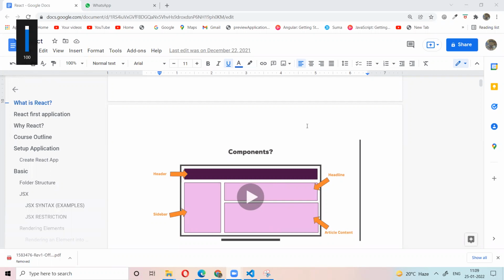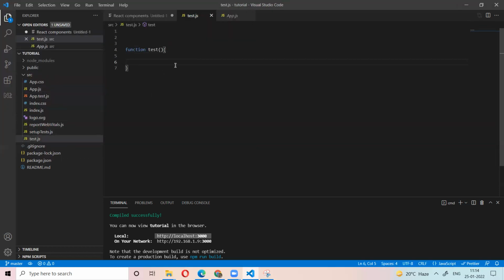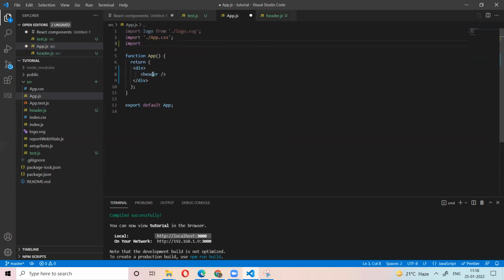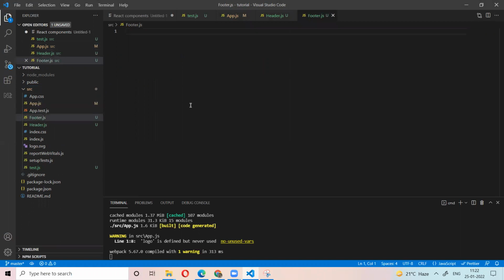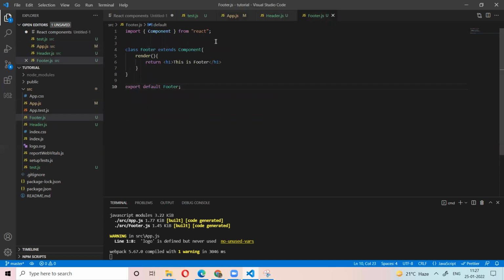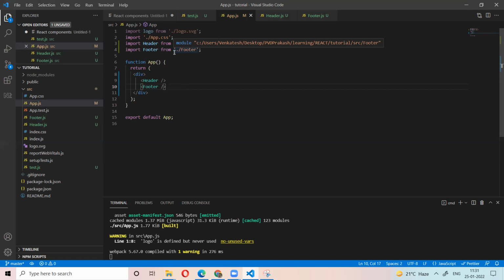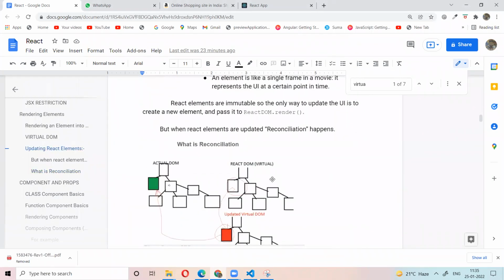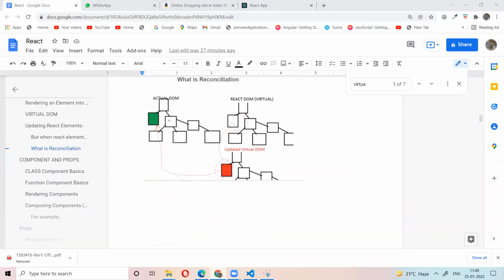React Course Day-2 | React Components | What is Virtual DOM? | Functional and Class Components